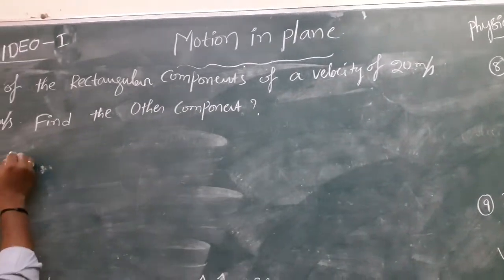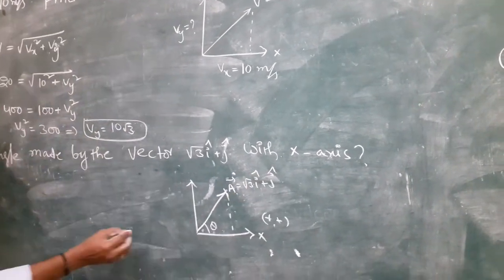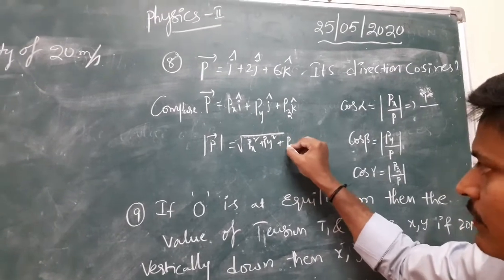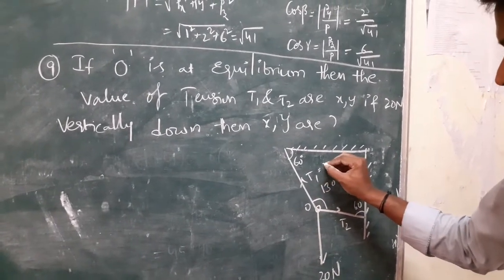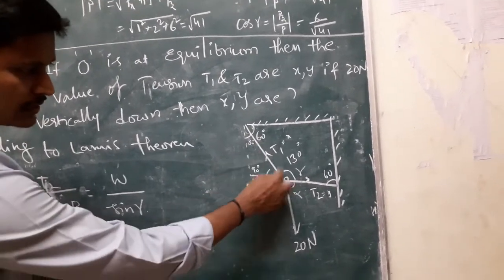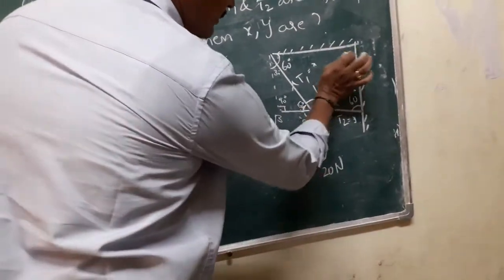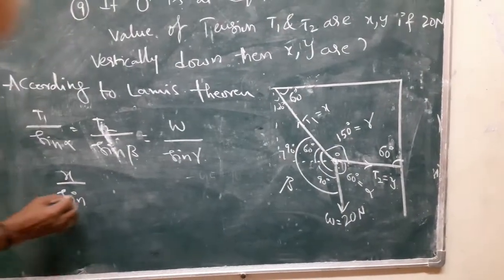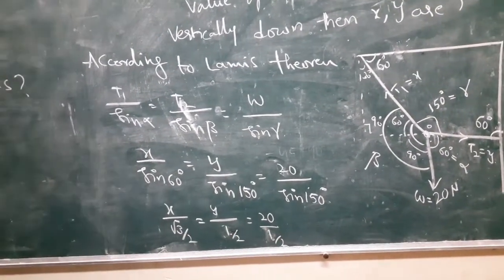Physics - Motion in a plane(3)